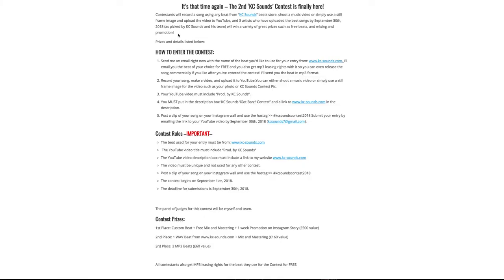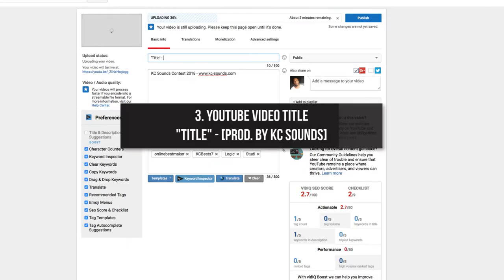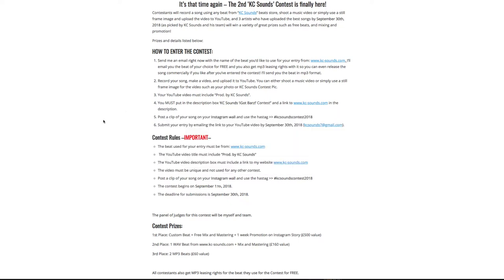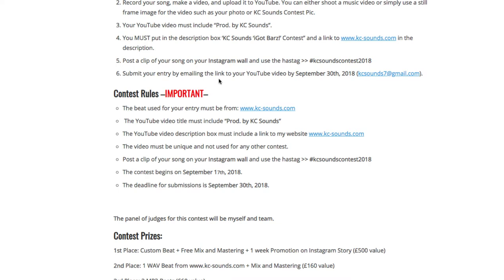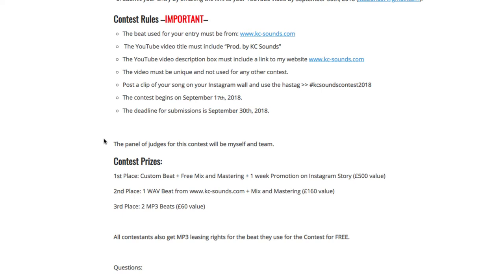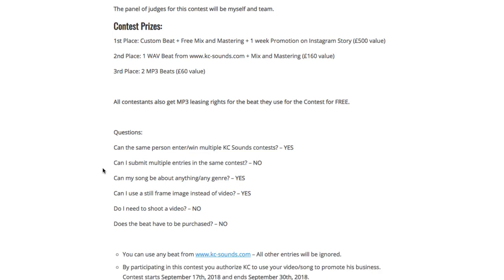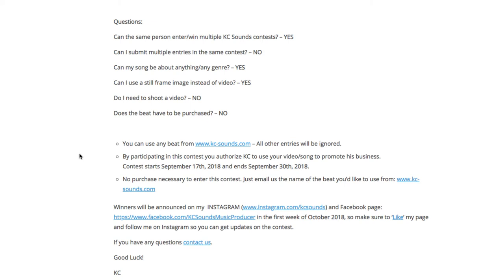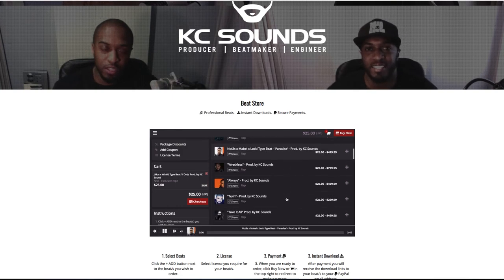KC Sounds 'iGot Barz' Contest 2018 Overview | Artist Contest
KC Sounds 'iGot Barz' Contest 2018 Overview

It’s that time again – My 2nd ‘KC Sounds’ Contest is finally here!

Contestants will record a song using any beat from “KC Sounds” beats store, shoot a music video or simply use a still frame image and upload the video to YouTube, and 3 artists who have uploaded the best songs by September 30th, 2018 (as picked by KC Sounds and his team) will win a variety of great prizes such as free beats, mixing and promotion!